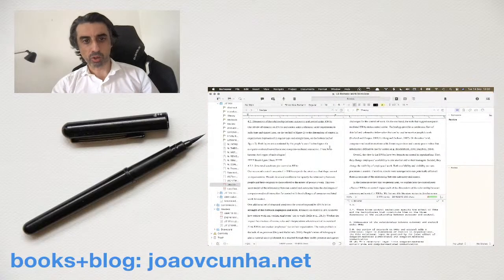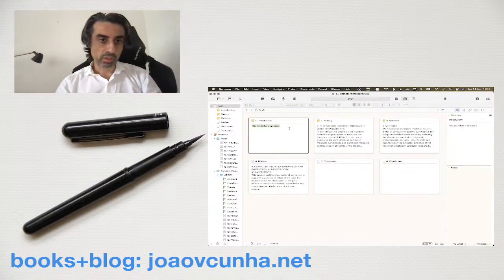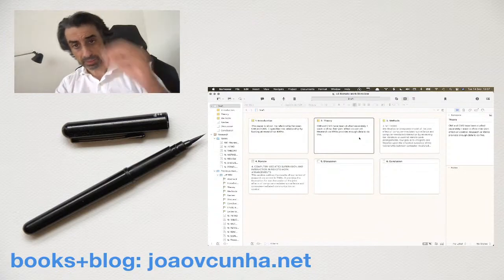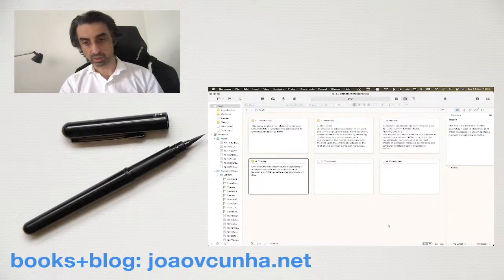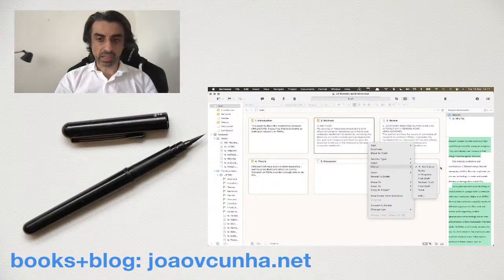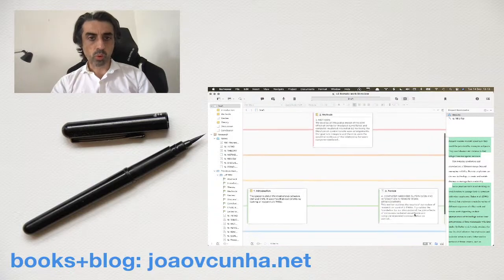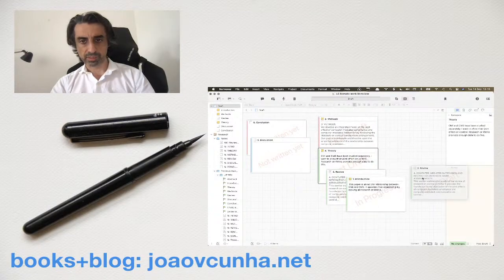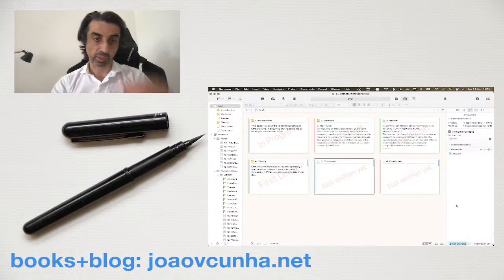Using Scrivener's corkboard for ideation and project management in academic papers